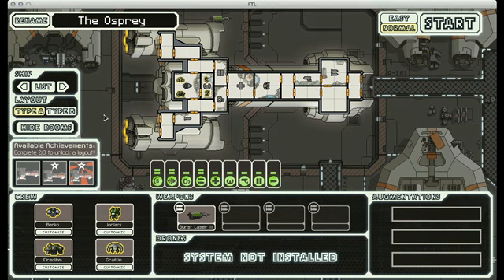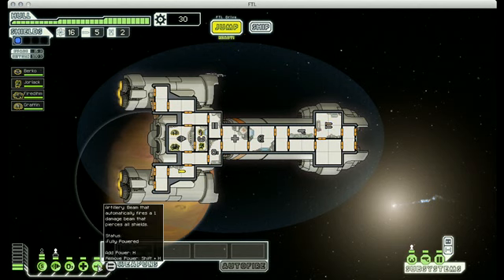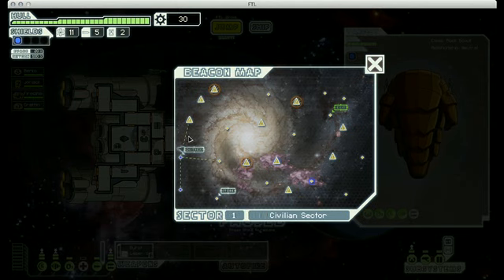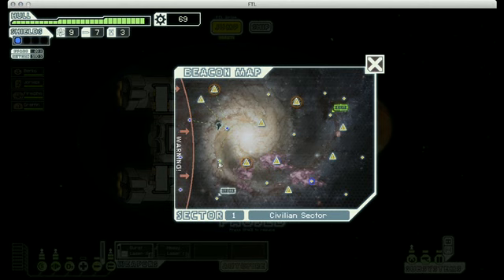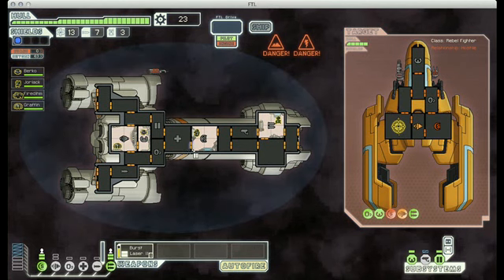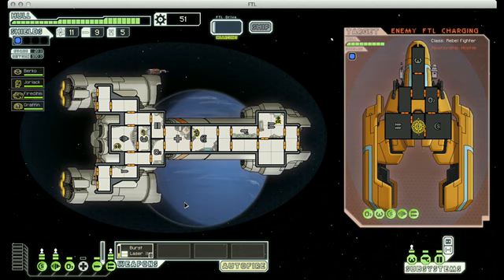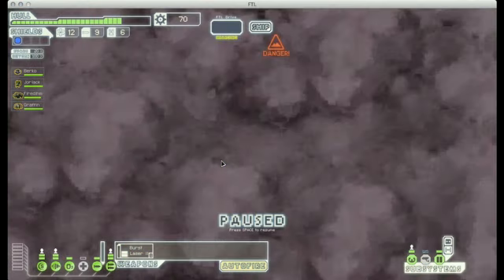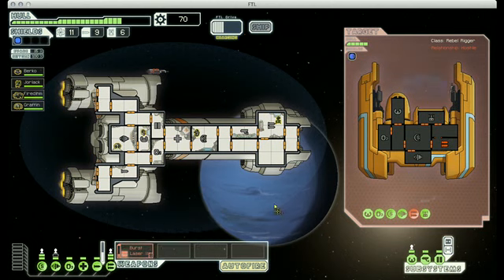FTL Playthrough- Osprey (Easy Mode 'Cause I'm A Wimp) Part 1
Dongs lol